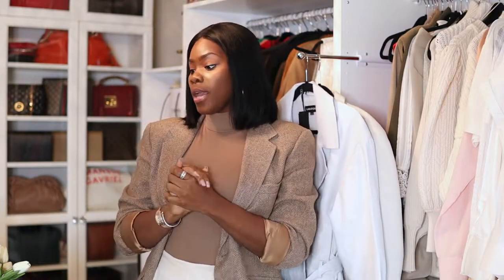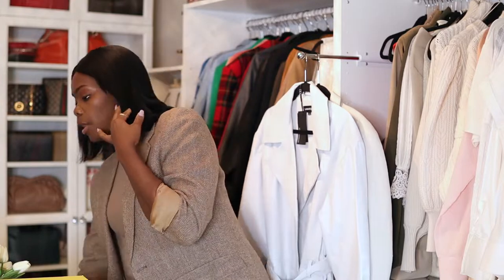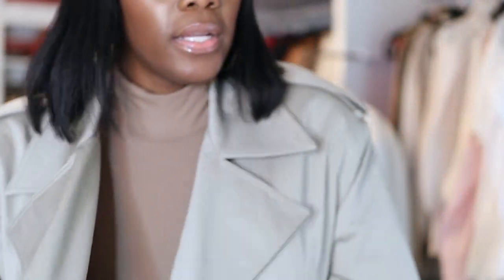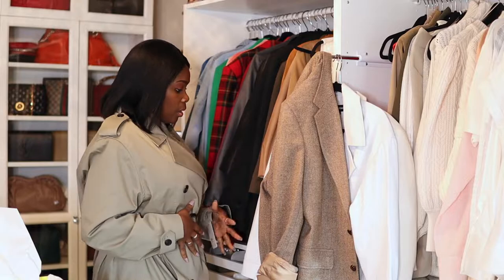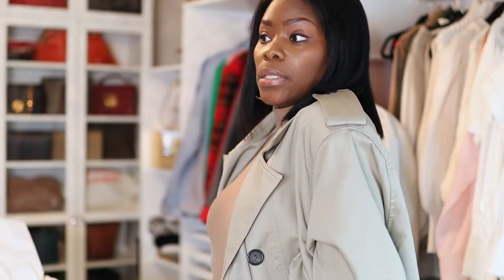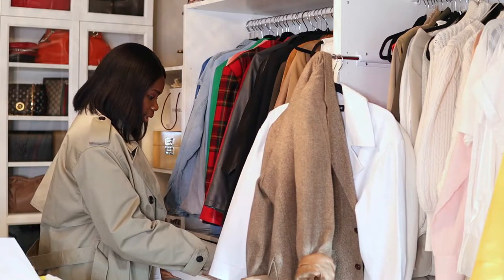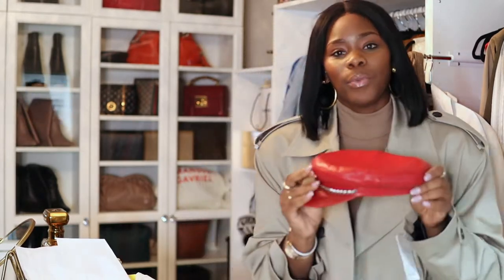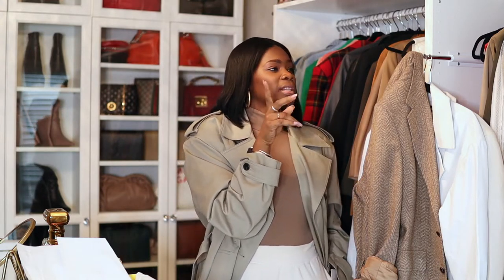YouTube Frankie Shop Eugene Cotton Twill Trench Coat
I want to share this super cute Trench coat from The Frankie Shop in this video.

If you're not into oversized clothes, this may not be for you, but if you are, you will love it!

THE FRANKIE SHOP (FULL PRICE)
EUGENE TRENCH COAT - PALE KHAKI

Similar oversized Trench Coats
OAK + FORT

Sold out on MyTheresa

What’s  my birth name: Sinaya
Where was I born and raised:  NYC
What’s my zodiac sign: Cancer
How tall am I: 6’0

Coco